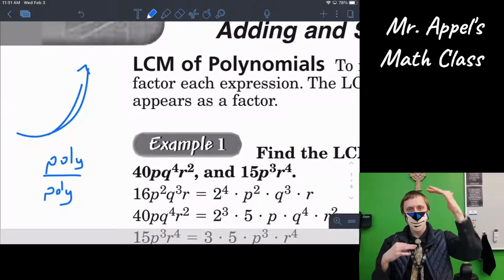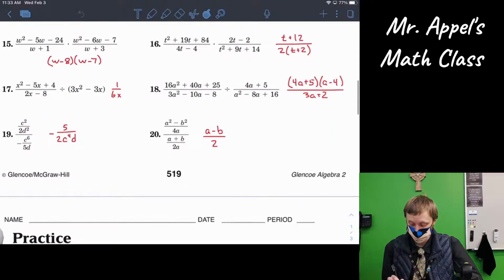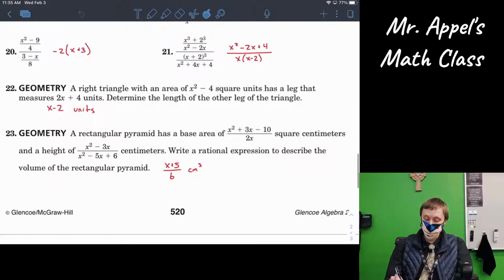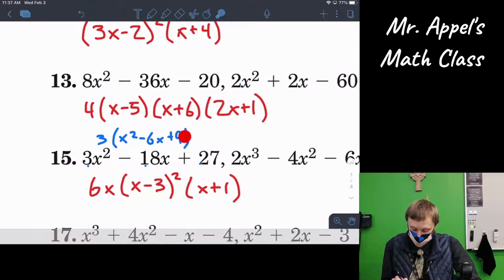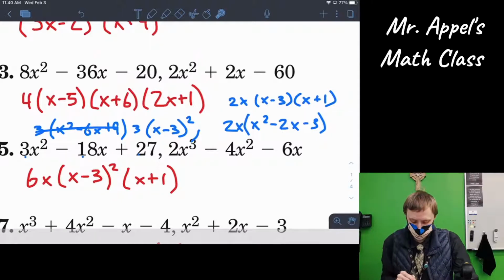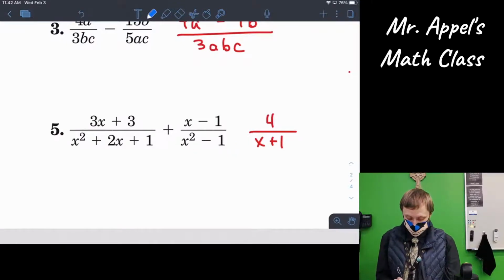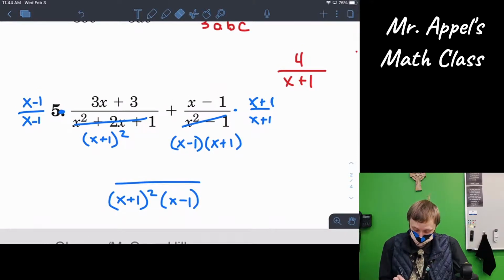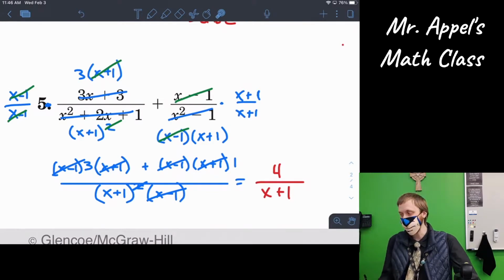WED 2/3/21 AlgII